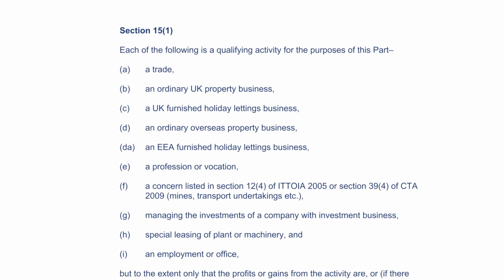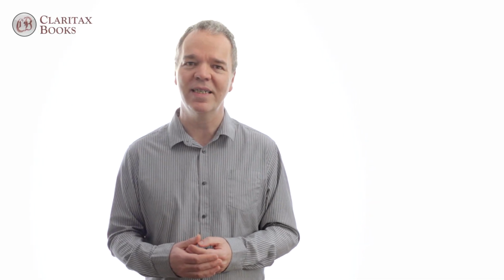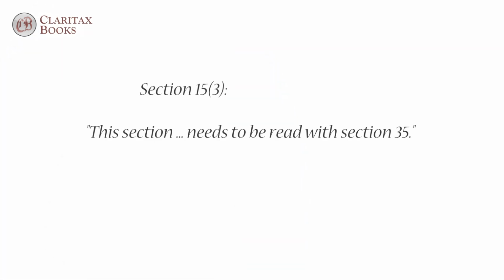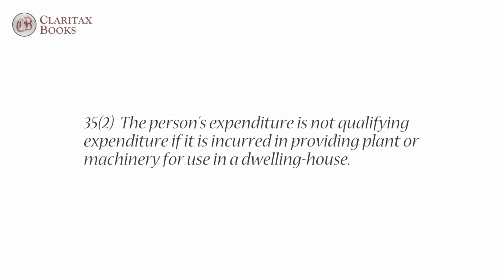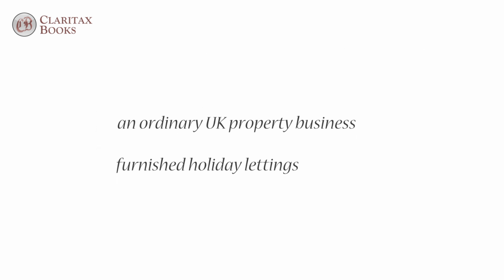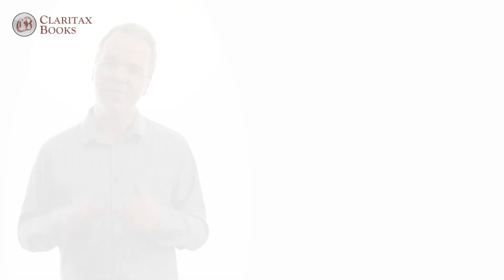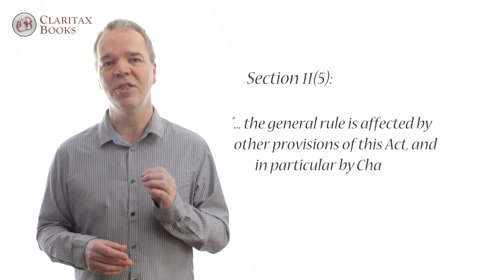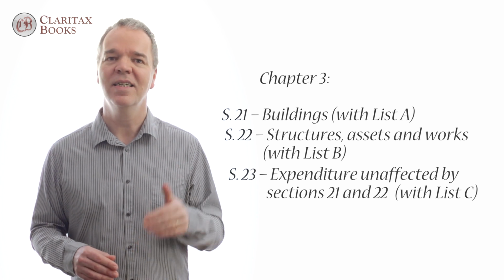Talk 2: Introduction to Plant & Machinery Allowances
In this talk, capital allowances expert Ray Chidell provides an introduction to the topic of plant and machinery allowances.

Ray’s main focus is on section 11 of the Capital Allowances Act 2001. He begins by looking at the meaning and significance of the concept of “qualifying activity”, explaining why the distinctions between the different activities can be important in practice.

The talk also provides an introduction to the topic of “qualifying expenditure”, again by reference to section 11. Ray looks at the “general rule” and then at the various ways in which the general rule is modified.